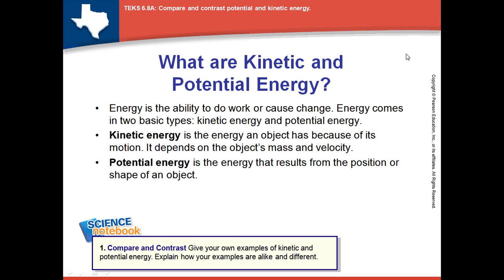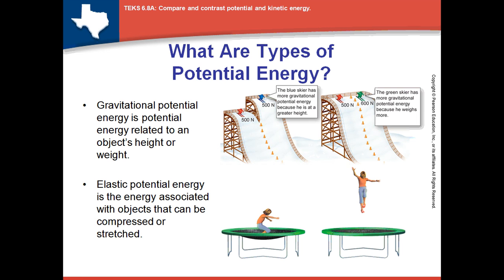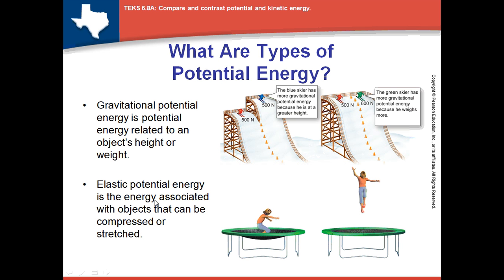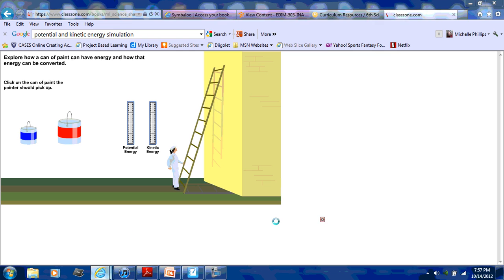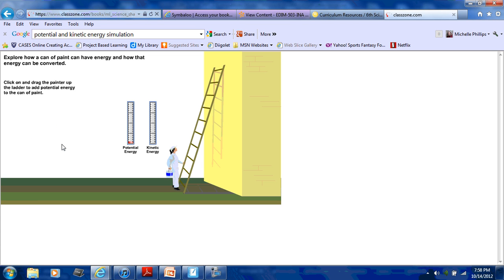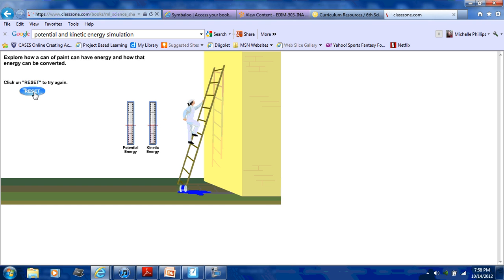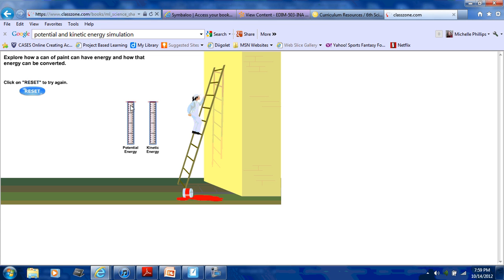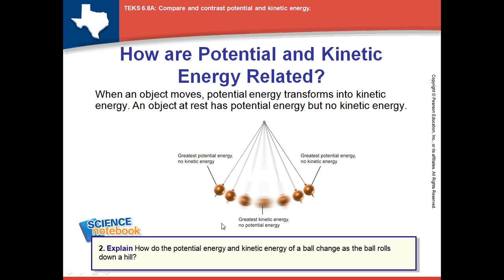Potential and Kinetic Energy